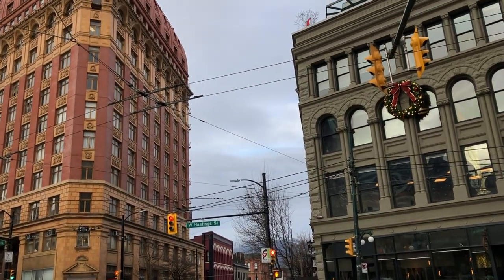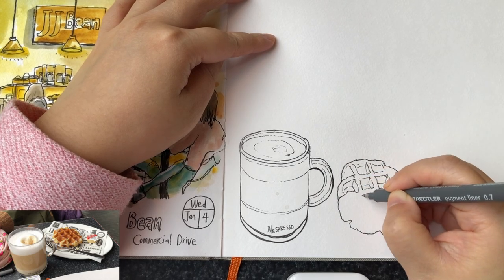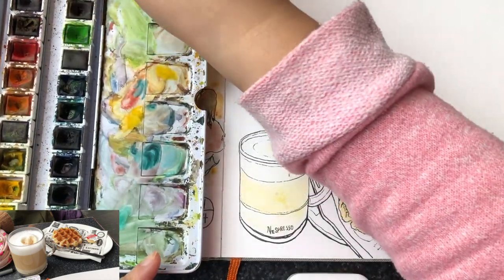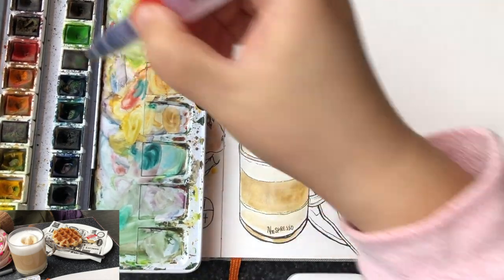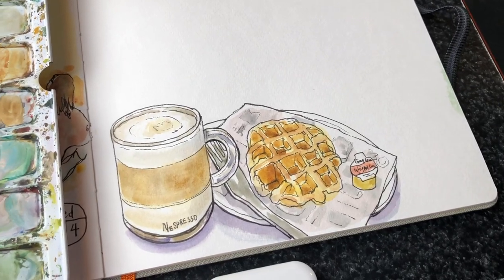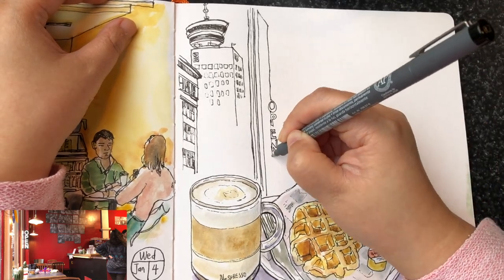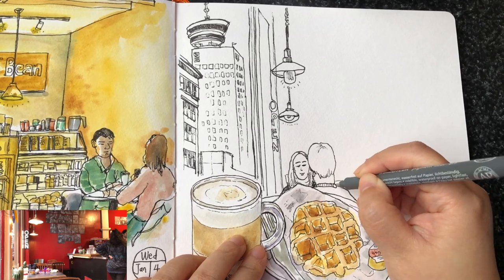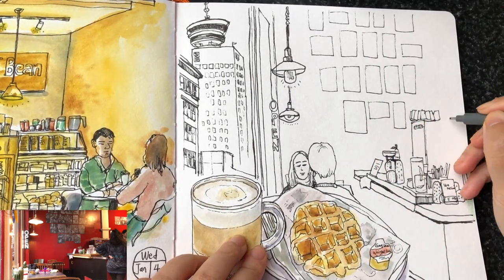Cafe Sketch 🎨 art journaling as a way to heal spiritually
Hi everyone, today I'm sharing with you my afternoon coffee time at Cafe Bambo in Gastown Vancouver. I had fun sketching my coffee and waffle, then the interior space in front of me. Please watch the video until the end for lots of tips and inspirations on how to draw with ink pens and paint watercolors on location.